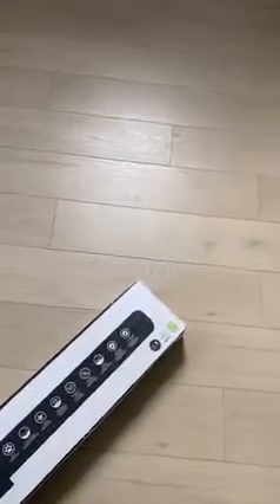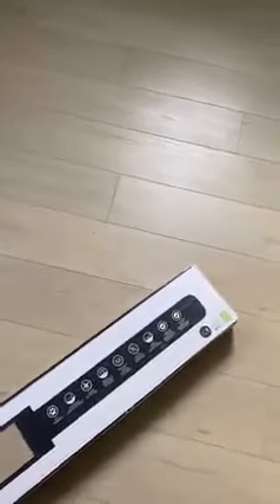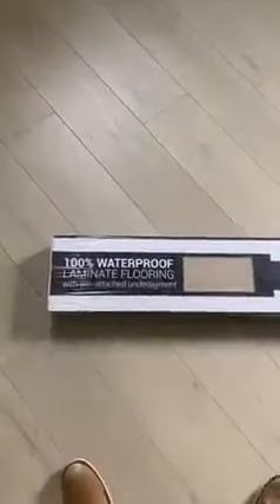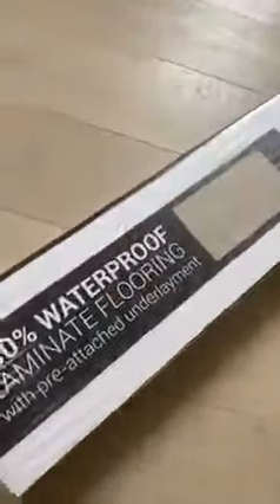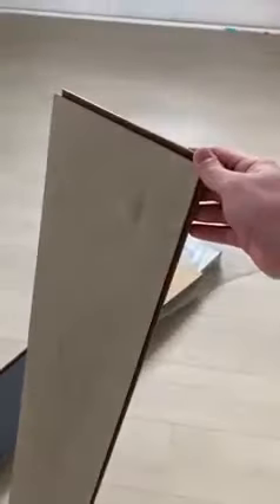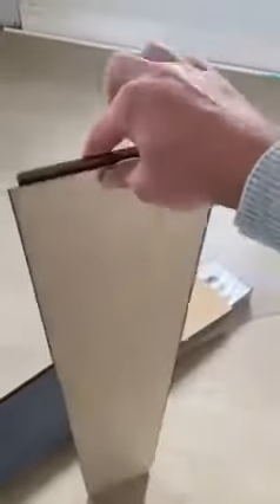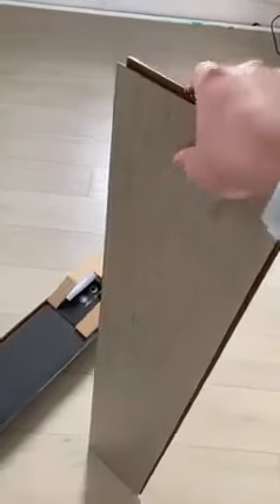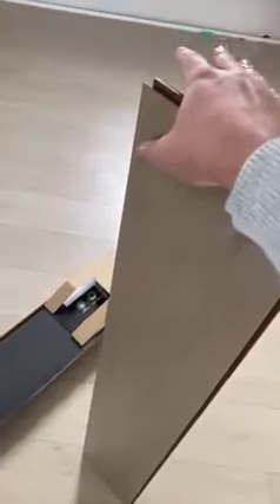Installing laminate flooring simplified!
Have you installed flooring before? What tips and tricks worked best for you?